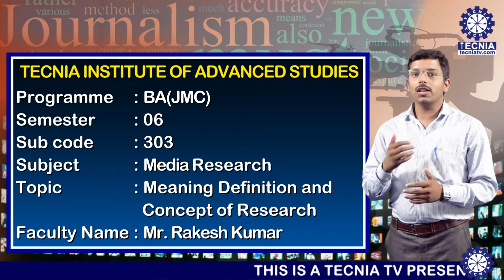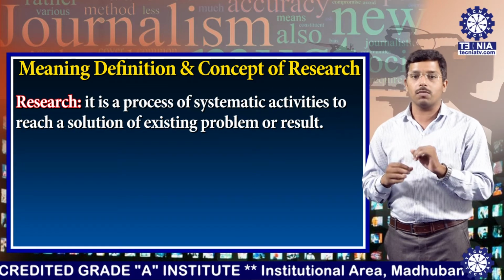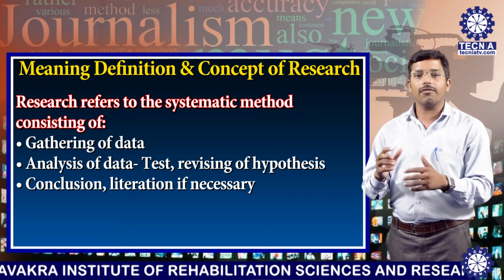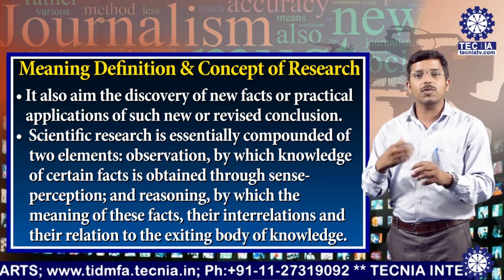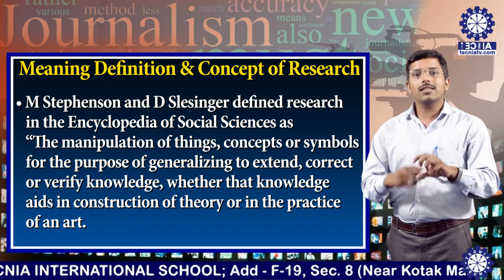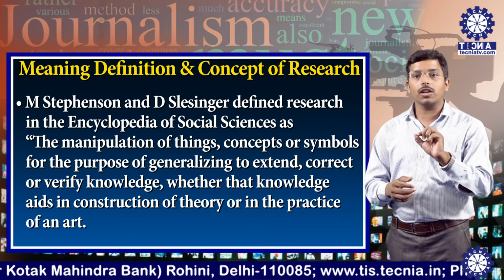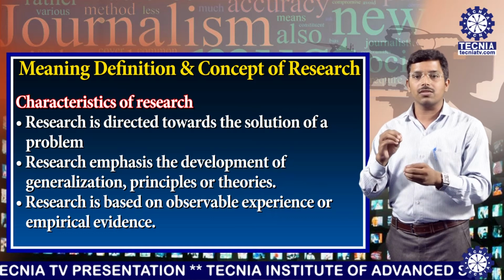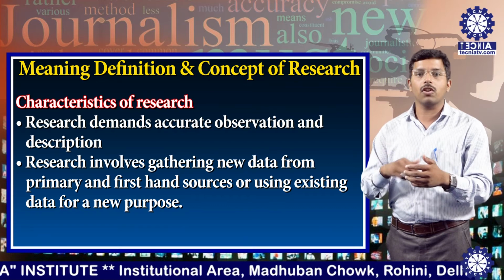MEANING DEFINITION AND CONCEPT OF RESEARCH || MR || MR. RKESH KUMAR || BA(J&MC) || TIAS || TECNIA TV